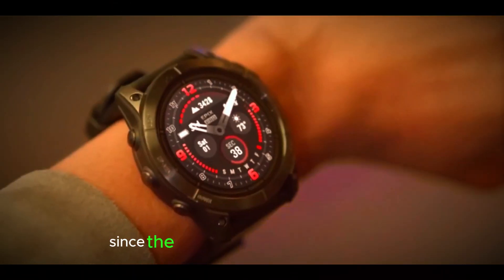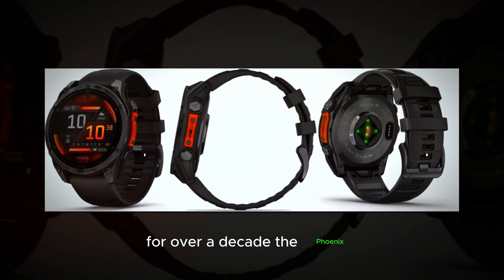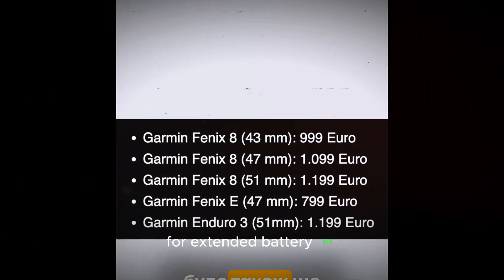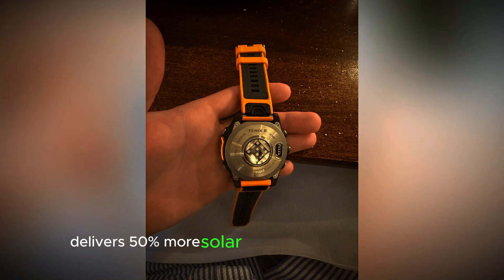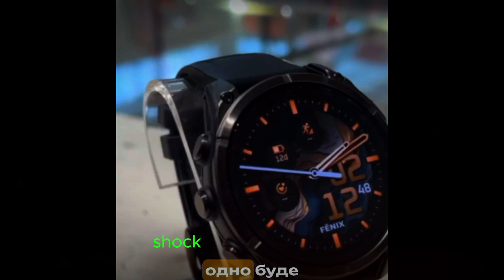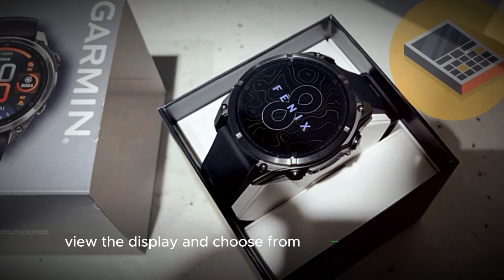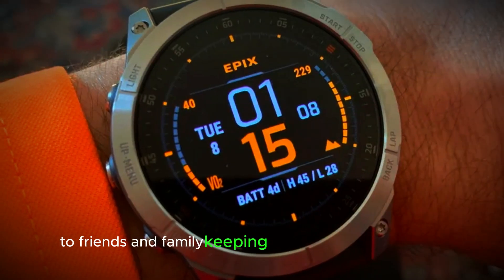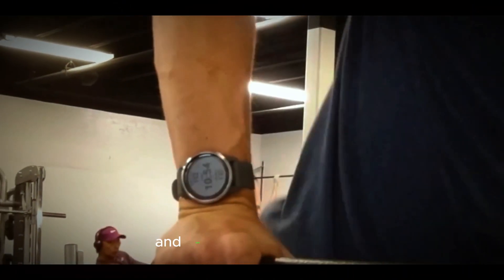Garmin’s Fenix 8 Series - The Best in AMOLED & Solar Multisport Watch!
Explore the brand-new Garmin Fenix 8 series, loaded with innovative features such as a brilliant AMOLED display, improved solar-charging capabilities, and advanced multisport functions. In this video, we cover all the essential details about Garmin’s latest release, highlighting its durable design and impressive new enhancements. Whether you’re an adventurer, athlete, or tech enthusiast, the Fenix 8 is built to challenge your limits. Don’t miss out on the most powerful Fenix to date!

Questions Covered in the video:
    What new display options does the Garmin Fenix 8 offer?
    How does the battery life of the Fenix 8 compare to its predecessor?
    What are the key durability features of the Fenix 8 series?
    What new training and diving functions are available in the Fenix 8?
    How does Garmin Share enhance connectivity and route planning?